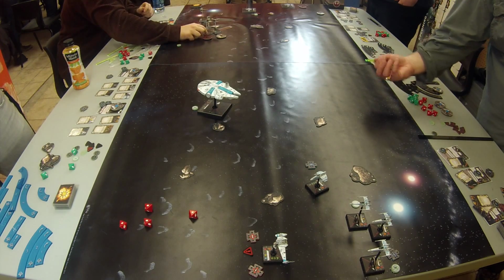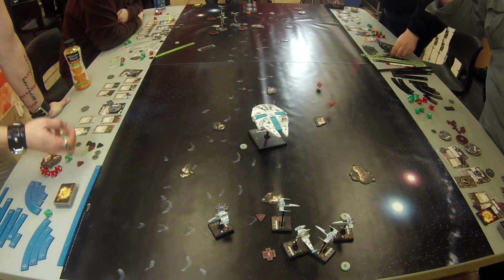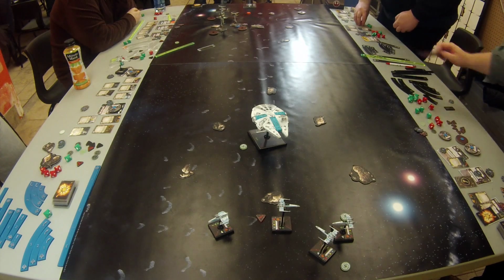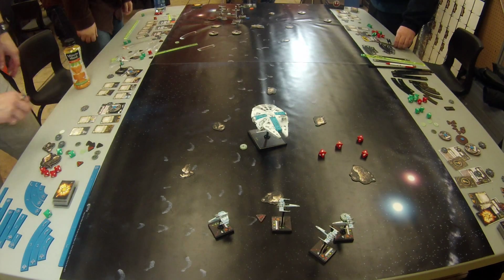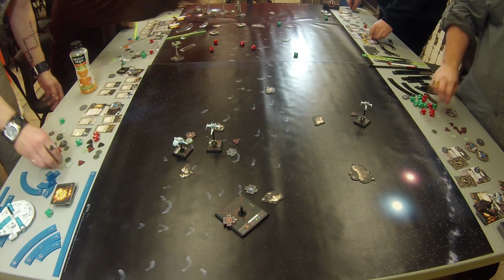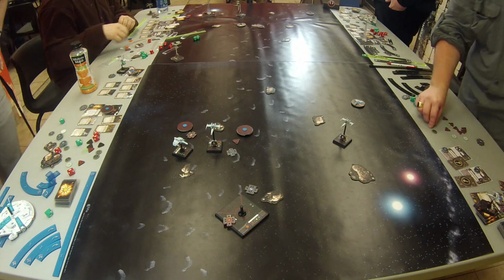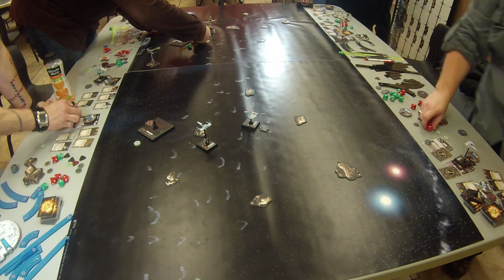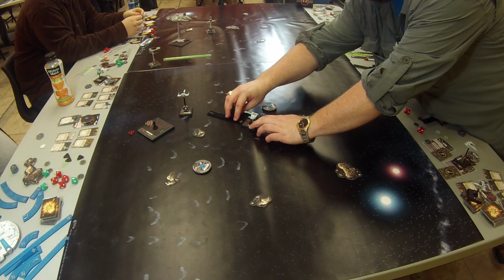X-Wing Store Champs Game 6 - Falcon B vs EZZZ w/commentary!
Welcome back to Wookies on X-Wing!  This week we've got game 6 from the Gamezilla Fredericton X-Wing Store Championship - and this one is a doozy!

Cory and Ian are fighting for the top seed in the cut, and this one will determine who finishes the swiss 4-0!  Who will come out on top and ensure himself the top spot?

Lawrence is piloting:

Corran Horn
-R5-P9
- Veterna Instincts
- Fire Control System

Airen Cracken
- Cluster Missiles
- Veteran Instincts

Bandit Squadron Pilot
- Homing Missiles

Bandit Squadron Pilot
- Homing Missiles

While Cory is piloting:

Han Solo
- Veteran Instincts
- c3p0
- R2-D2
- Millennium Falcon

Keyan Farlander
- Heavy Laser Cannon
- Fire Control System
- Push the Limit
- B-Wing/E2
- Lando Calrissien